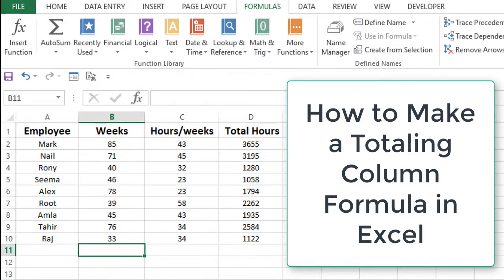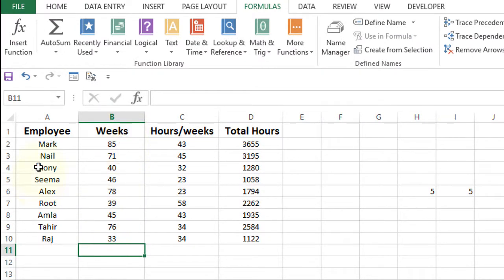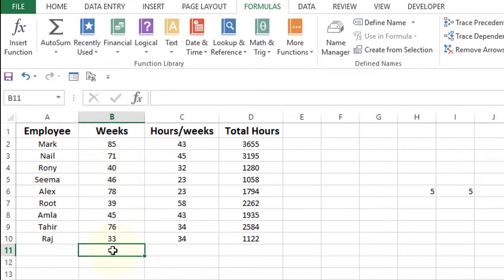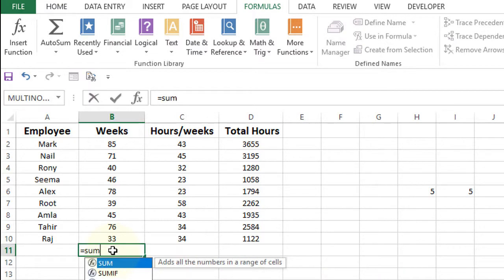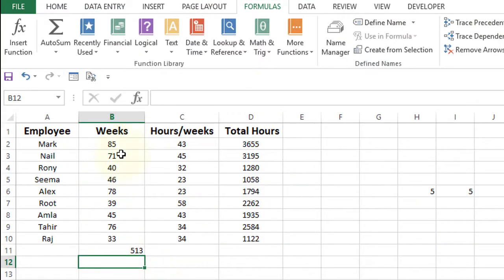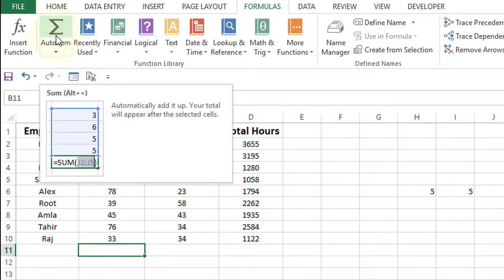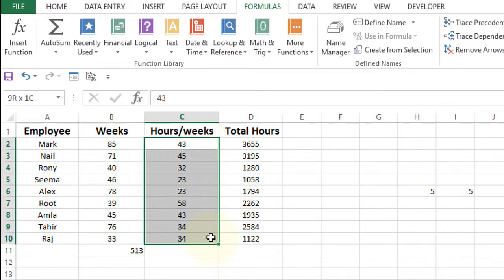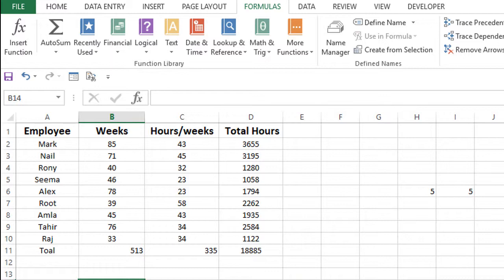How to Make Sum Formula || Totaling Column Formula in Excel